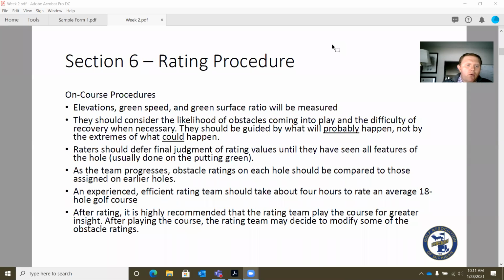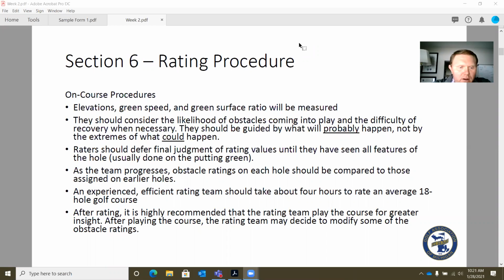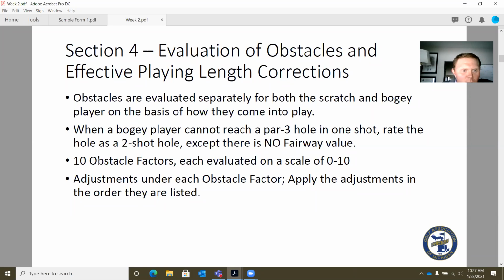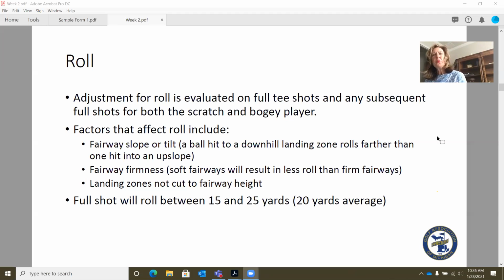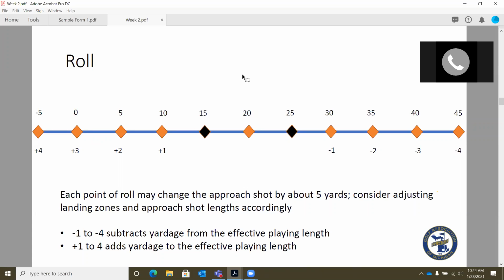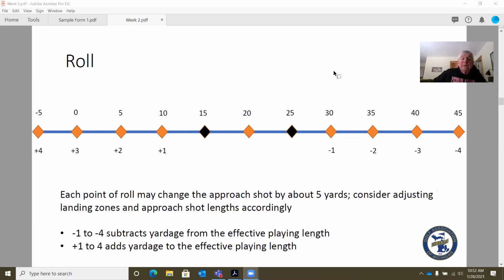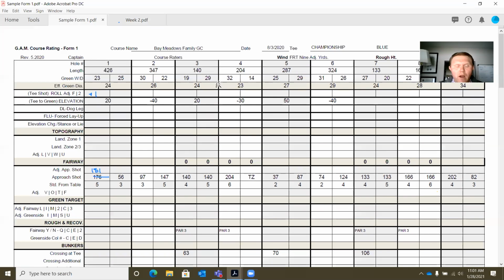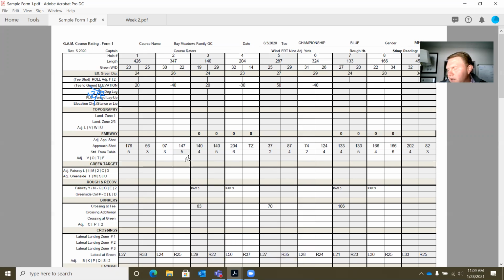GAM Course Rating Discussion - Week 2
In this Course Rating Discussion we covered Section 6 of the Course Rating Guide and Roll.